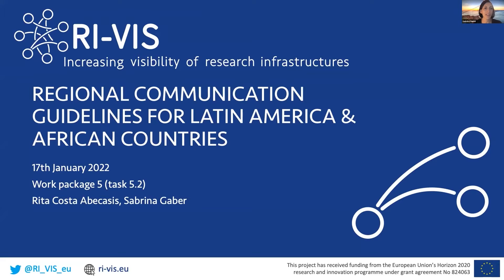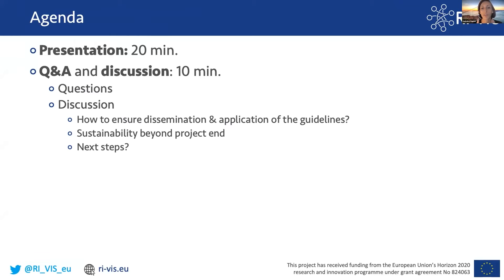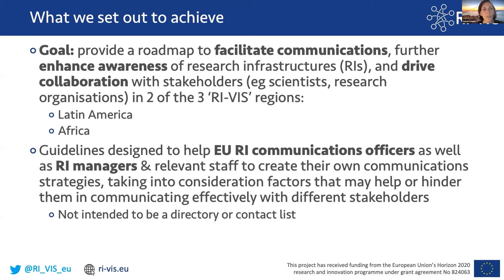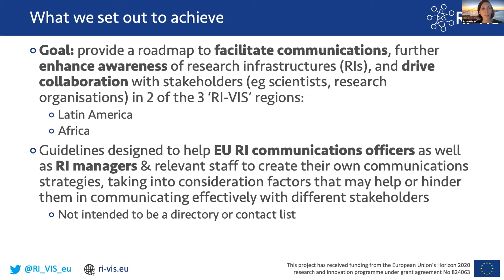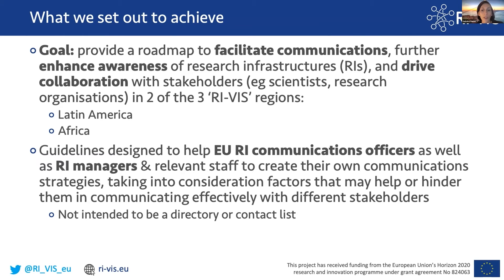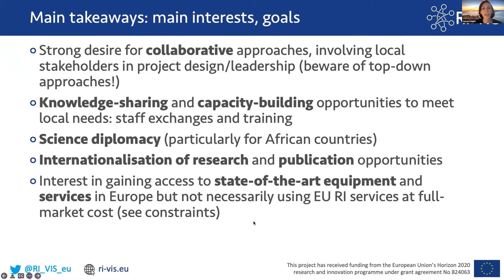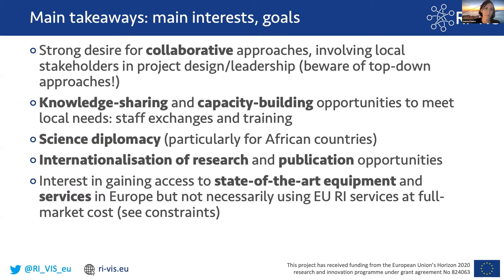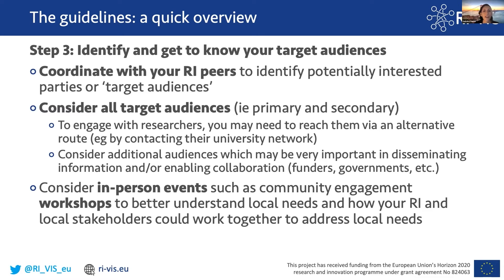Regional Communication Guidelines | RI VIS Final Meeting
The RI-VIS project has covered a huge range of key topics for communications and outreach of research infrastructures – designed to enhance visibility of RIs, and provide a platform for communication and collaboration.